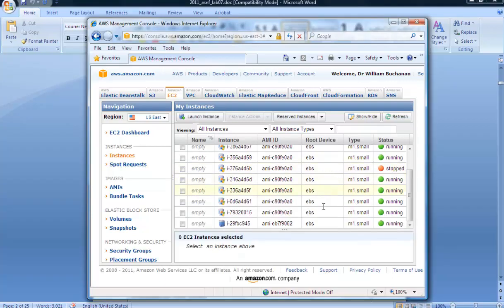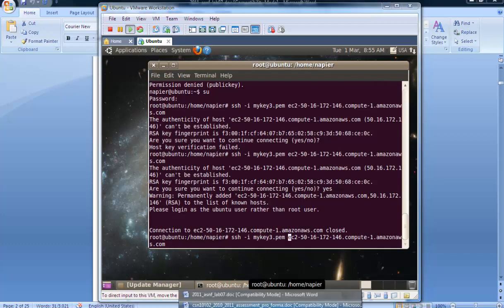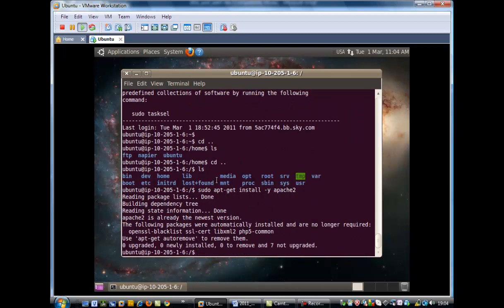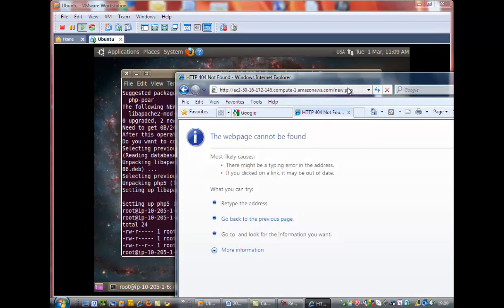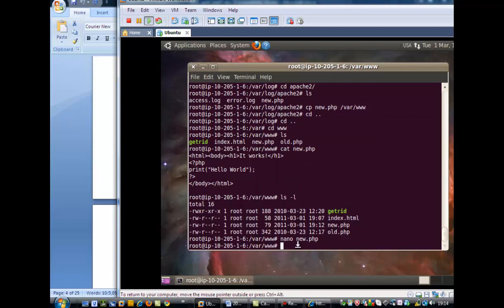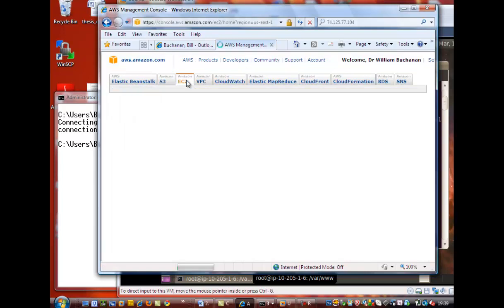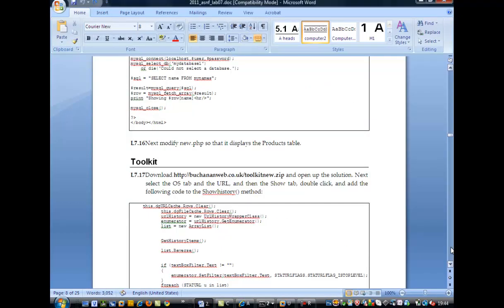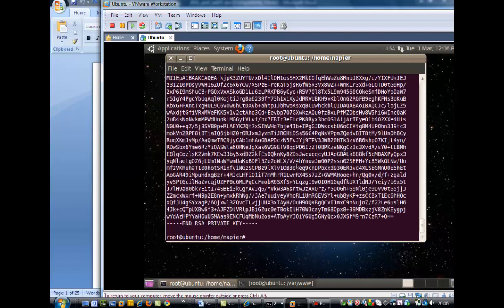AWS LAMP (HD)